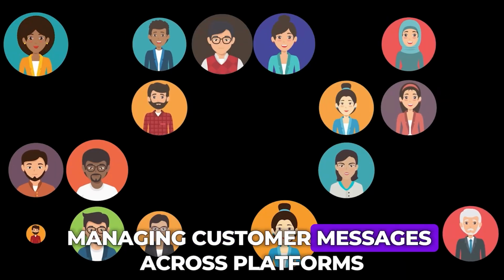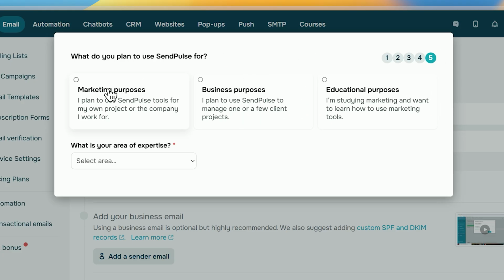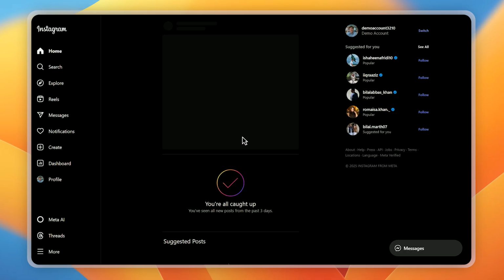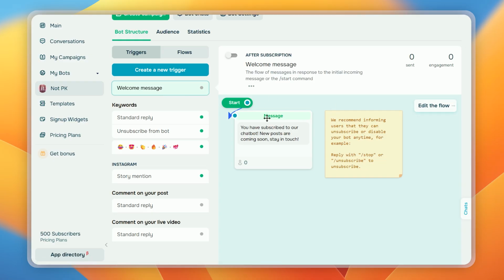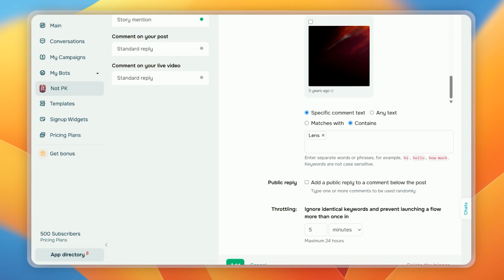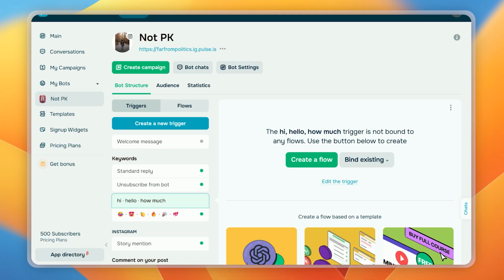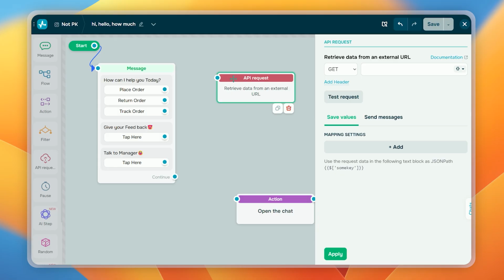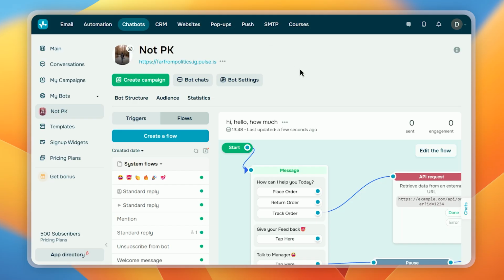How to Build an AI Chatbot (2025) – Step by Step Guide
🔥Use the Link to get $20 discount.

Want to create your own AI chatbot in 2025? This step-by-step guide walks you through everything — from choosing the right AI tools and platforms to designing conversations, integrating APIs, and deploying your bot. Whether you're a beginner or developer, learn how to build a smart, responsive chatbot for websites, apps, or customer support.

0:00 Intro
0:23 What is SendPulse
0:50 Setting up
1:23 Creating Chatbot
6:44 Flow Elements Explained
8:18 Outro